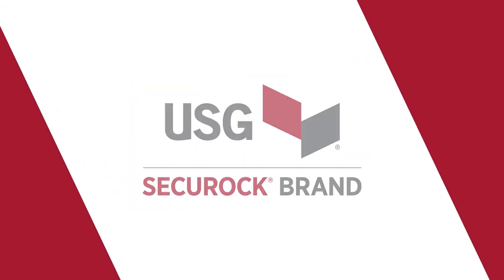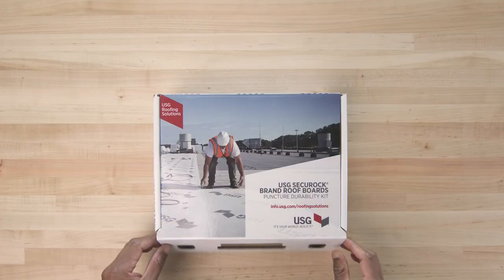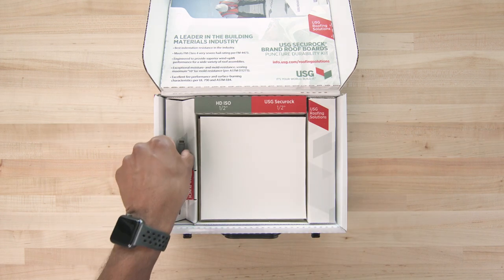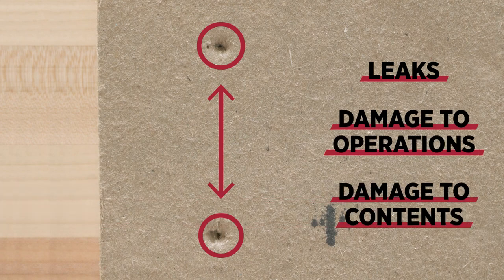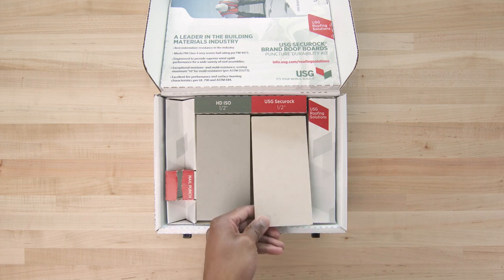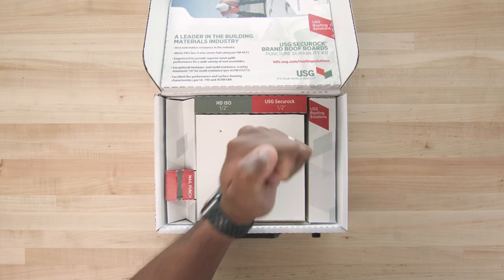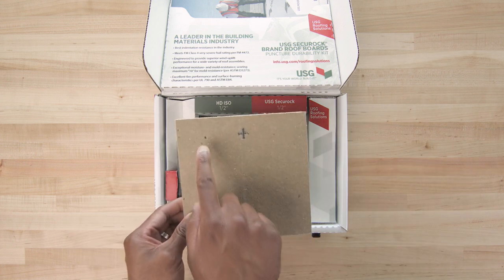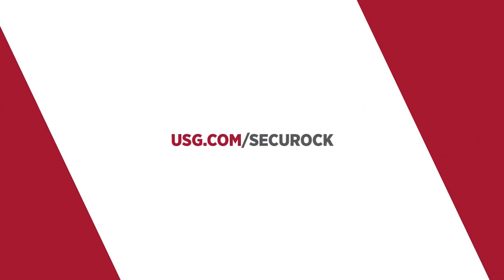Proof That Roof Boards Protect Insulation (and Your Reputation) | Roof Cover Board Demonstration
We put USG Securock® Brand Gypsum-Fiber Roof Board to the test with a puncture kit demonstration against the competition to prove you Future-Proof Your Roof by choosing USG.

Extend the life of your roofing system with industry’s widest portfolio of roof cover boards

We put our cover board to the test against the competition to demonstrate how a puncture to your roof system can compromise not only the roof, it could damage the entire building. With a compressive strength of 1800 PSI, Securock® Brand Gypsum-Fiber Roof Board’s homogeneous composition (with no facer on the front or back) is the strongest roof board on the market — making it ideal for fully adhered roof systems. Its unique, fiber-reinforced composition provides strength and water resistance through to the core that keeps the outside out and the inside stable.

Future-proof your roof with Securock® Brand Roof Boards.